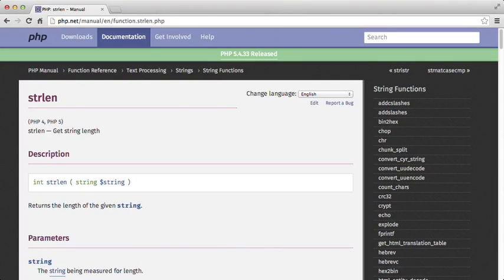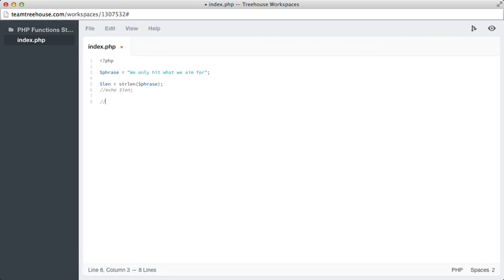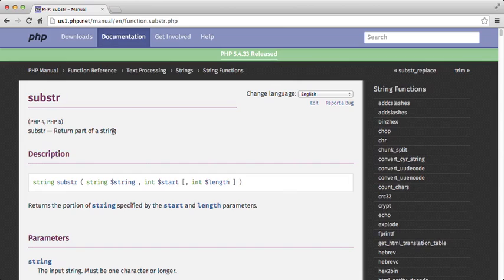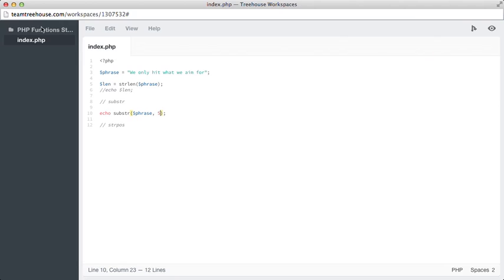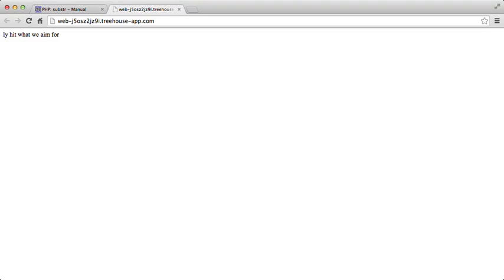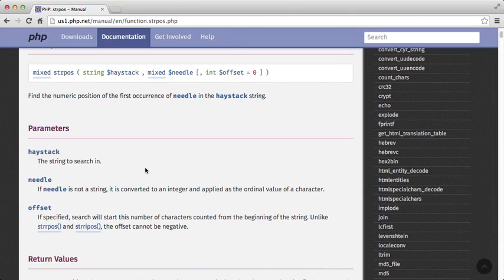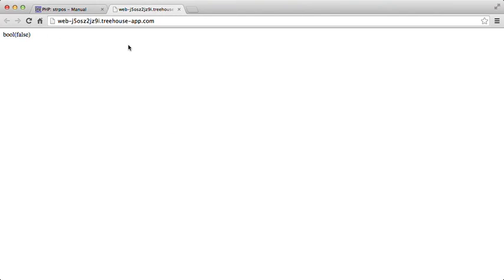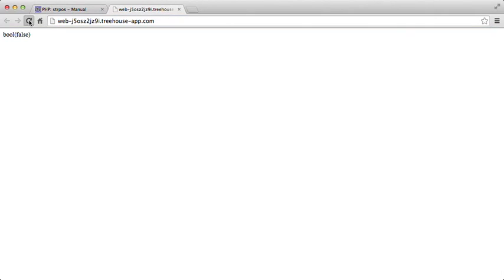PHP String Functions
PHP Functions

PHP Functions allow you to combine several statements of code into a 'function'. These functions can then be called by their given name, and all of the code contained will run and return the results. This will drastically help you clean up code and use less repetitive code.

1. Introducing Functions

The very basics of how custom functions in PHP work is what you will learn here. We will leave understanding how a function is structured as well as how to pass in arguments and set defaults for those arguments.

6:52
Introducing Functions
6:11
PHP Function Arguments
6:58
PHP Function Default Arguments

2. Function Returns and More

In most cases we will want to do more than just echo a value inside of our functions, in order to do that we will need to have the function 'return' a value. This way we are able to store data from a function call to any type of value variable. We will go into this and more functions types in this stage.

7:51
Returning Values
5:25
PHP Variable Functions
4:14
PHP Closures

3. PHP Internal Functions

PHP has tons of built in functions to make your life as a PHP developer so much better. We will learn how to find these internal functions, read the docs, and use them!

2:26
PHP Built-Ins and Documentation
8:59
8:11
PHP Array Functions
0:42
PHP Functions Next Steps